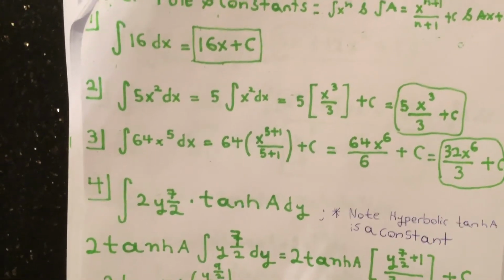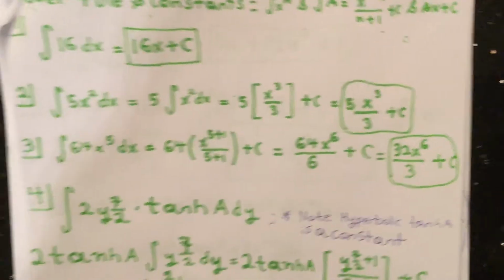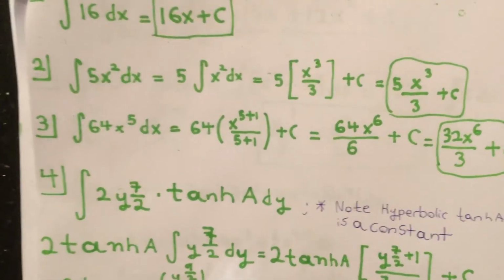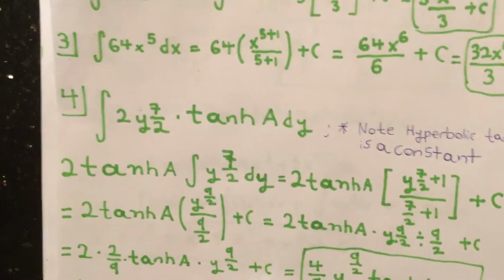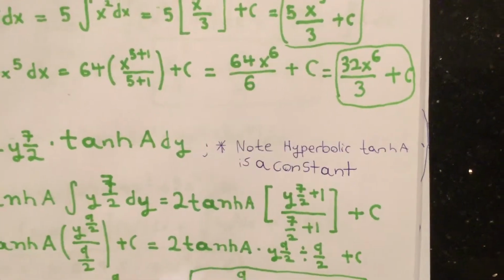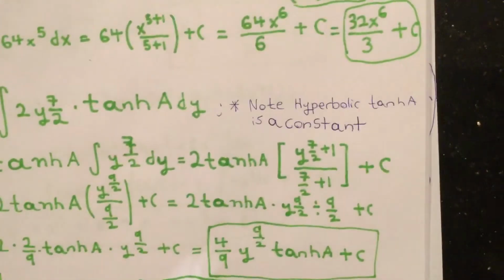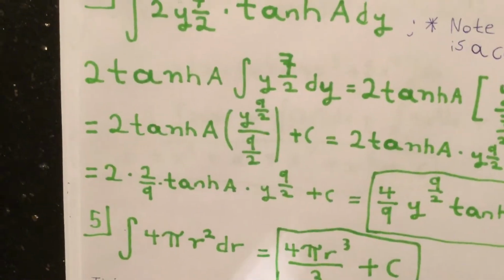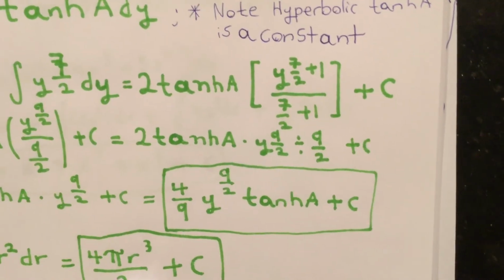Calculus: indefinite integrals of power and constant part 1 of 2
1st part of indefinite integrals of Calculus involving power and constant rules